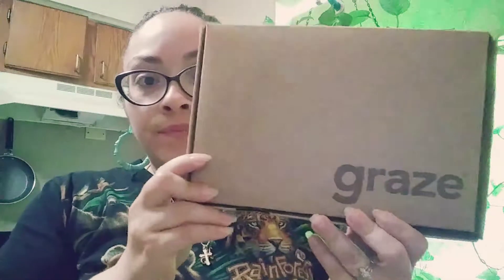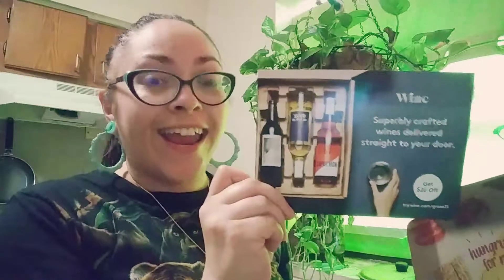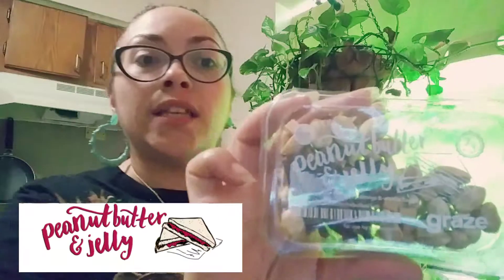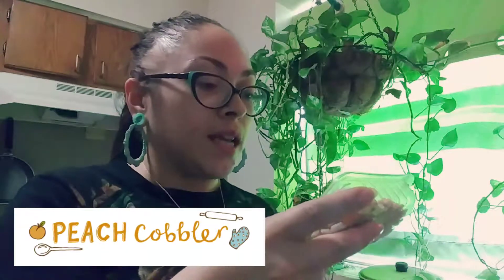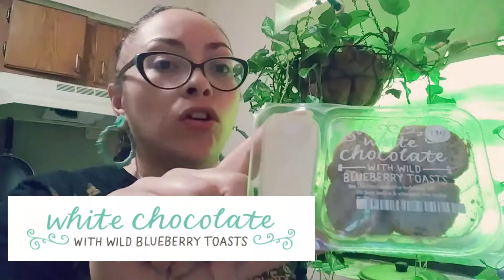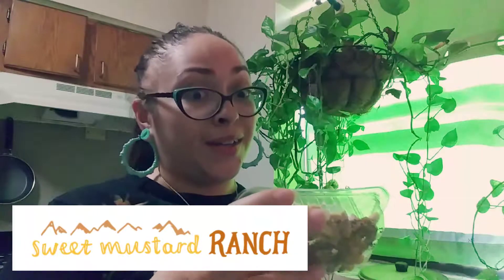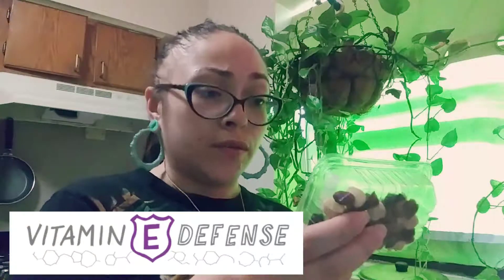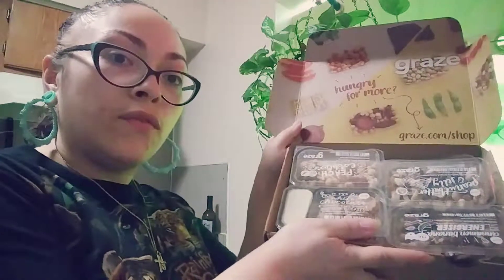Graze...My last box!...for now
Graze.com

My last box

🍯White Chocolate dip and Wild Blueberry
    Toast

🍯Sweet and Spicy Beet crunch

🍯Vitamine E Defence

🍯Louisiana Wild Rice and Beans

🍯Peanut Butter and Jelly

🍯Cinnamon Banana Energizer

🍯Peach Cobbler

🍯Sweet Mustard Ranch

🐝Thank you so very much for watching. This was all that was in my Graze box. I hope you enjoyed this vid. Till next time Bye 👋

💙Hubby's Channel Demon Hunter tv💙

~This video is not sponsored Just for FUN and reviewing purposes only.